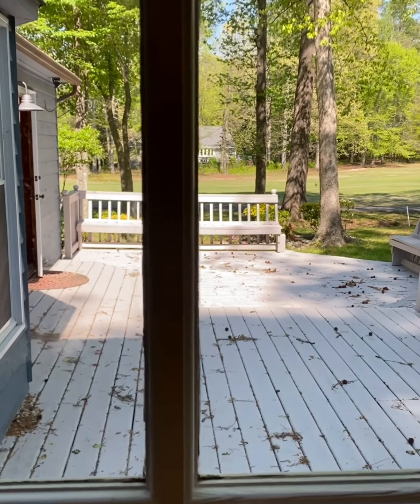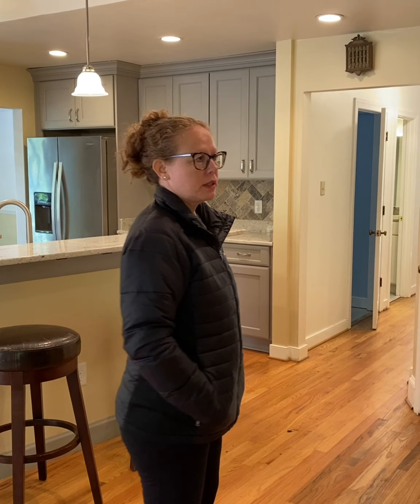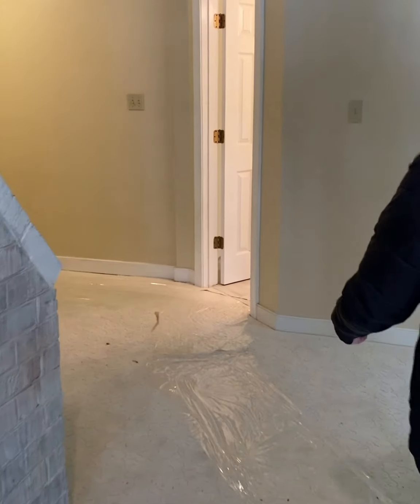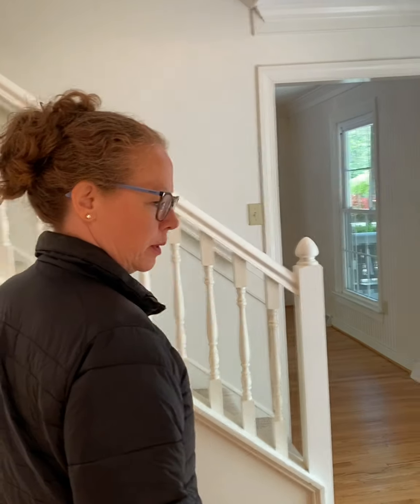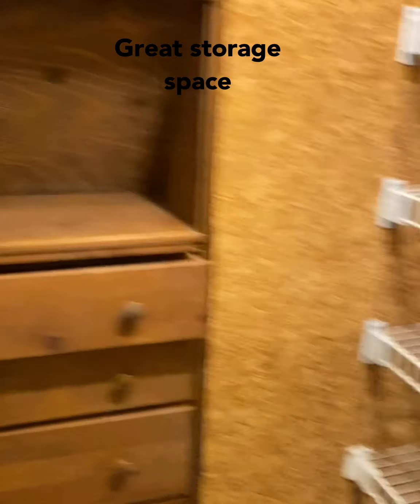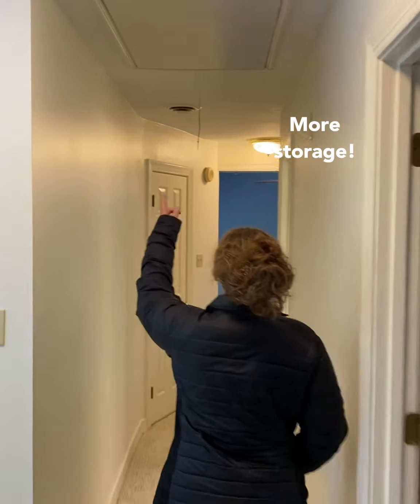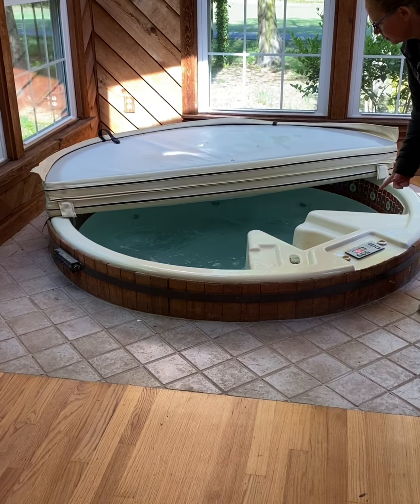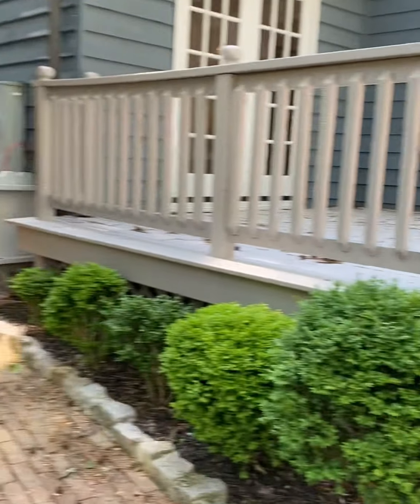3814 Timber Ridge Rd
Take an in depth virtual tour of our listing at 3814 Timber Ridge Rd as we walk around and give you a personal tour of the home.